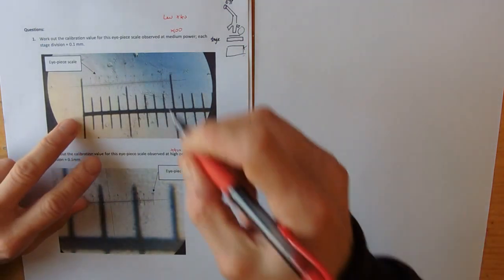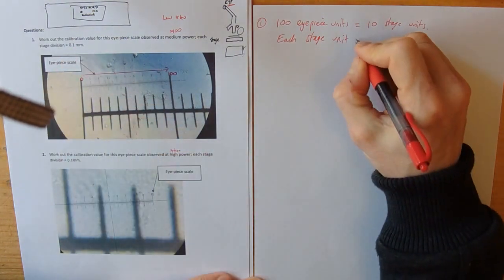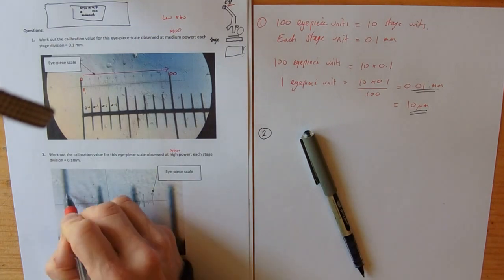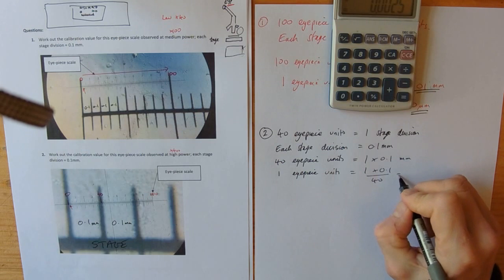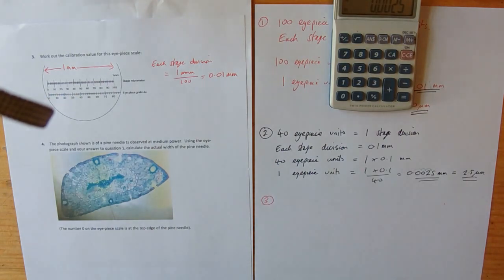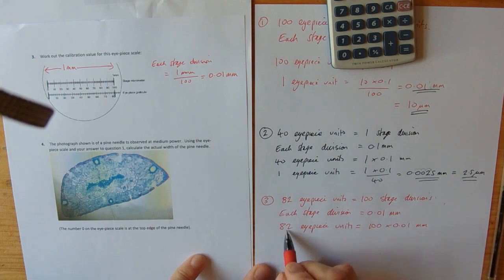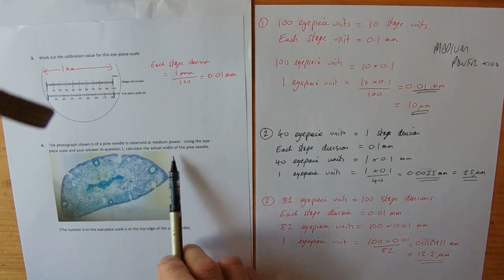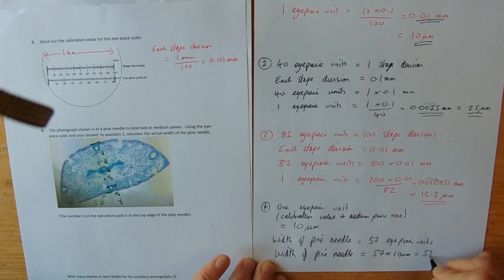Maths Skills 15 Model Answer: Calibration Calculations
We've looked down the microscope for you.